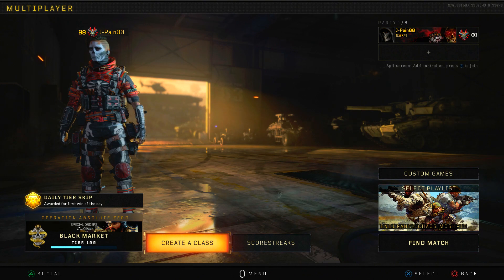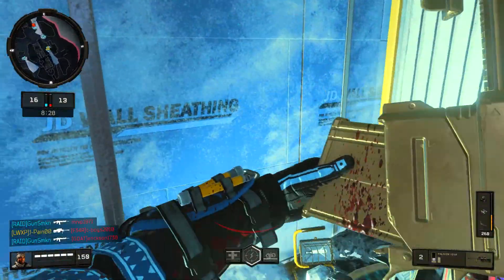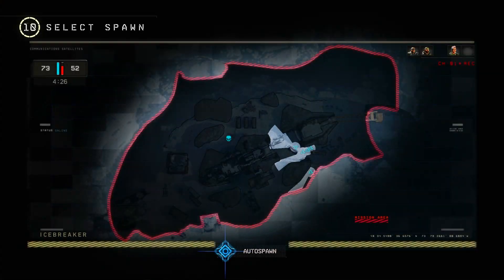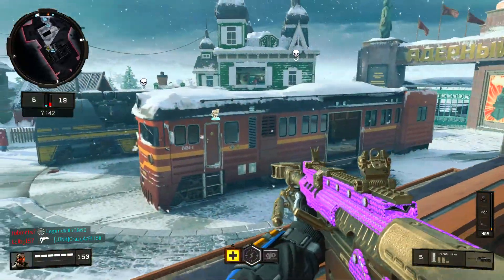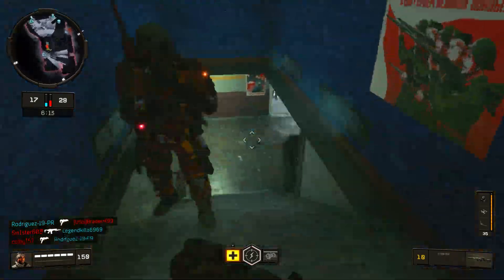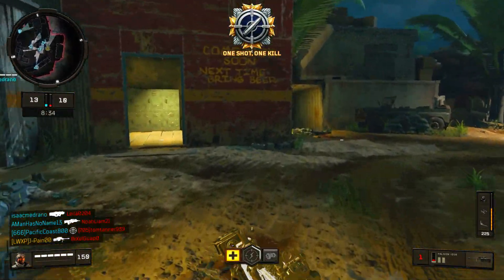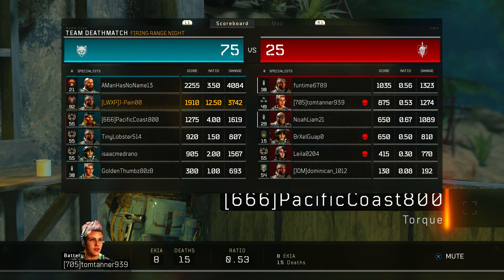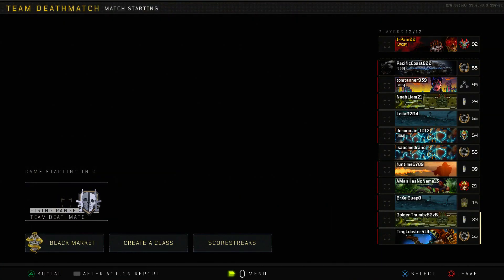this ATTACHMENT makes SNIPING impossible... (Black Ops 4)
In this video, I use the iron sight attachment for the Paladin HB50 sniper in Black Ops 4 Multiplayer! This makes sniping almost IMPOSSIBLE in BO4. Iron sights on a sniper makes it difficult to land your shots accurately.